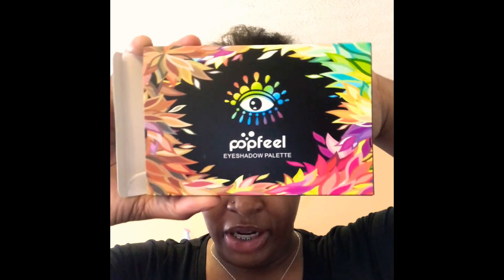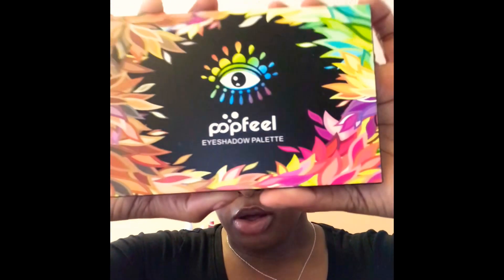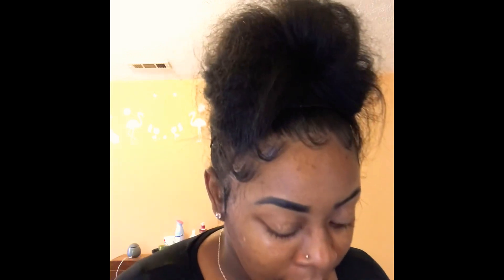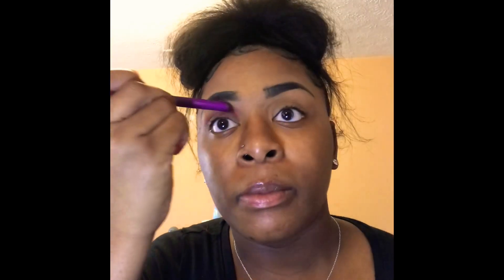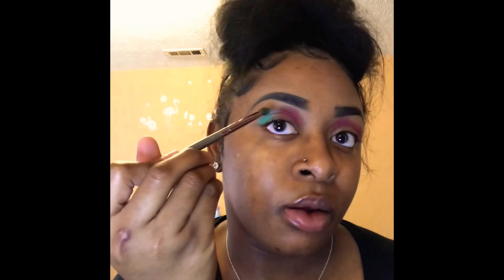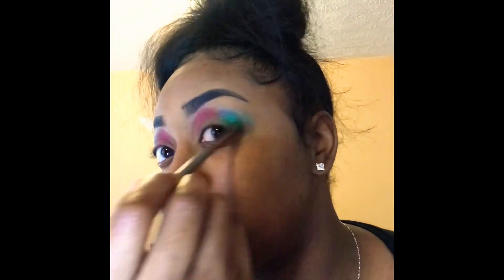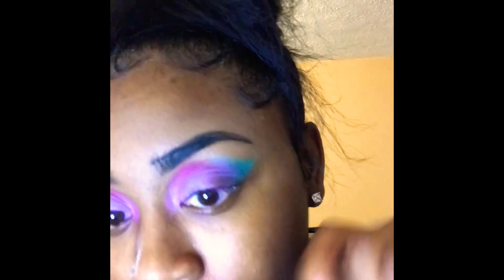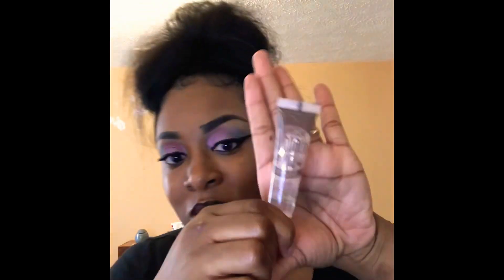Easter inspired makeup look !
This is a video about a Easter makeup look since Easter is right around the corner ! Simple and cute !

Follow me on SC @princess_shela